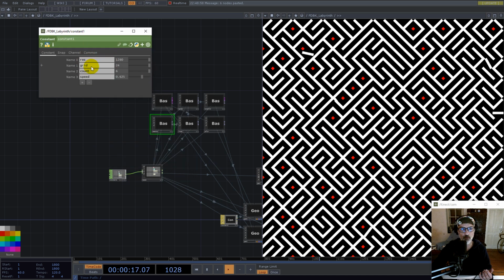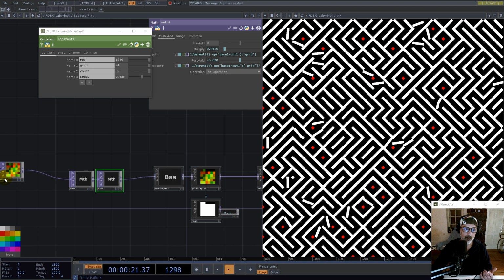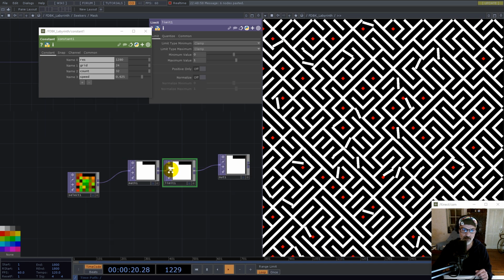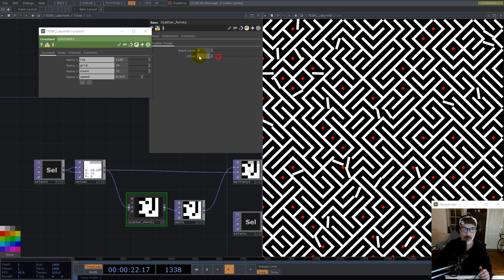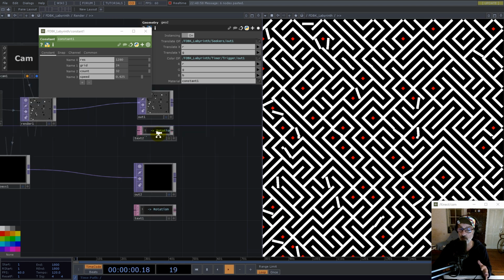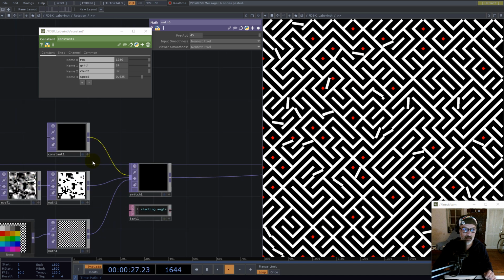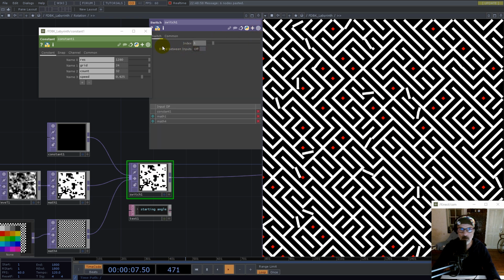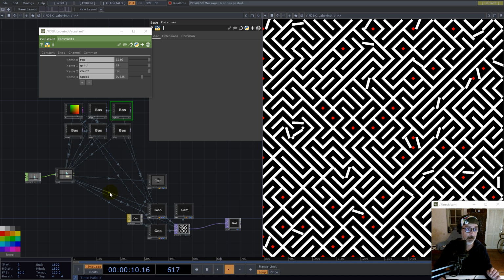fdbk maze in TouchDesigner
here's an advanced method for doing labyrinth with feedback, seekers, and sensors.